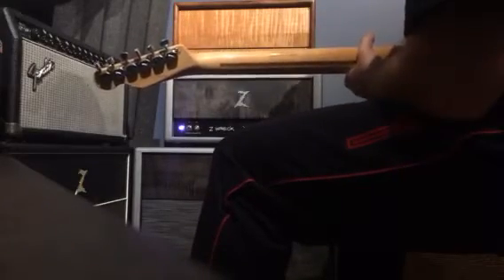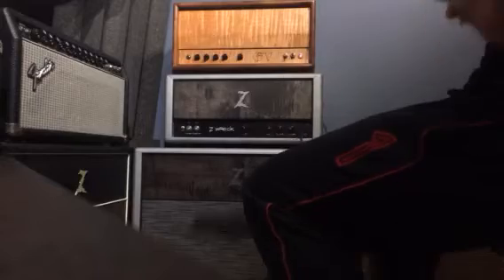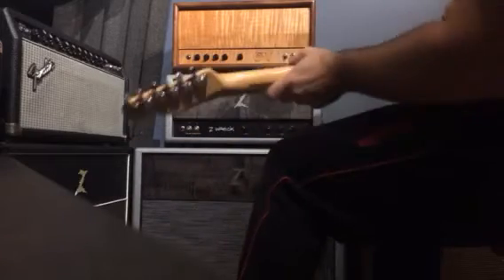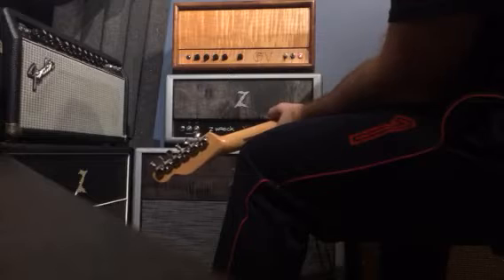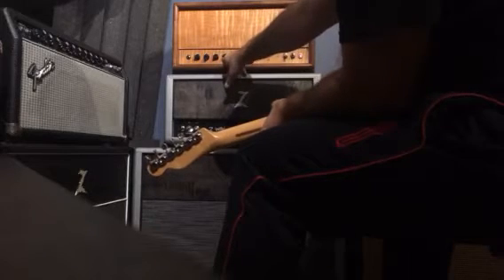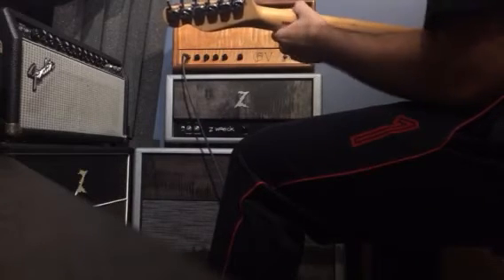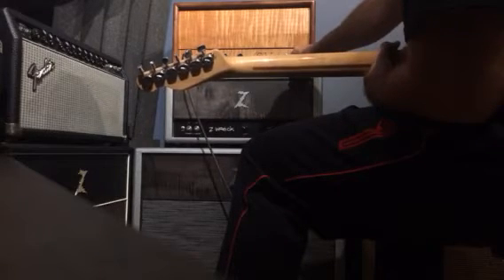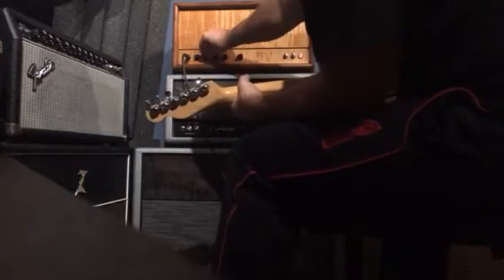Dr z wreck vs mark Kane Liverpool